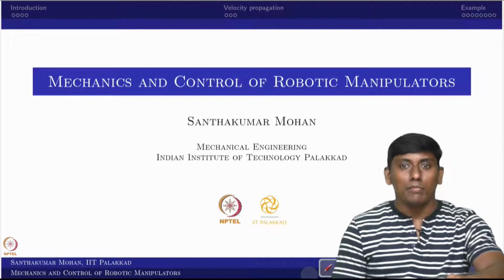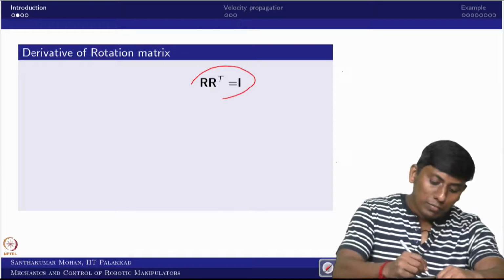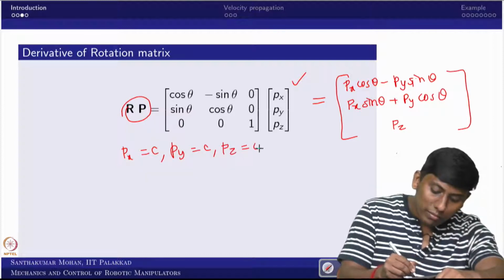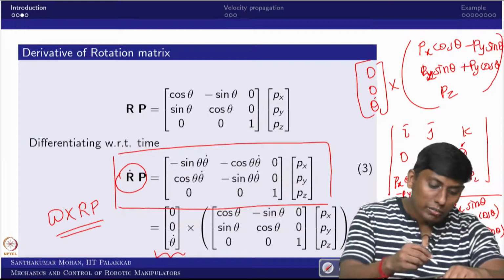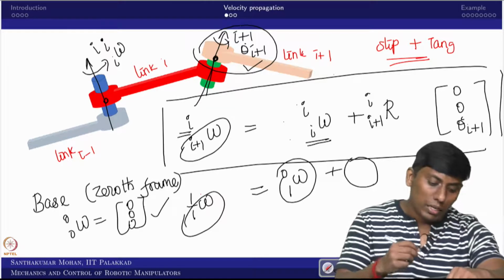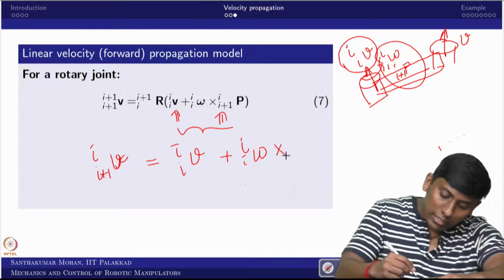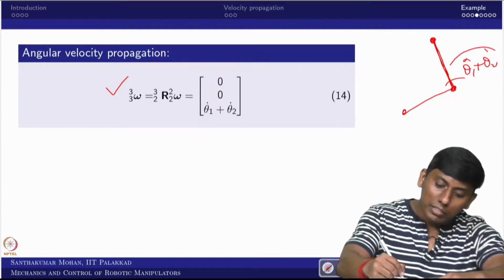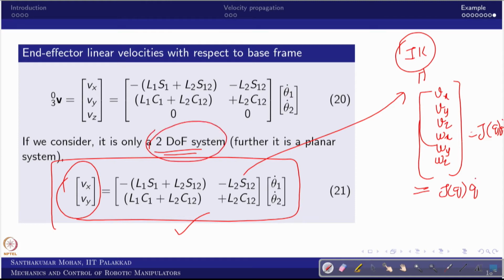Lecture 20 - Velocity propogation model for serial manipulators and Jacobian matrix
Velocity propogation model for serial manipulators and Jacobian matrix
Associate Professor
Mechanical Engineering
IIT Palakkad

velocity propagation model, angular velocity and linear velocity of joints, examples.